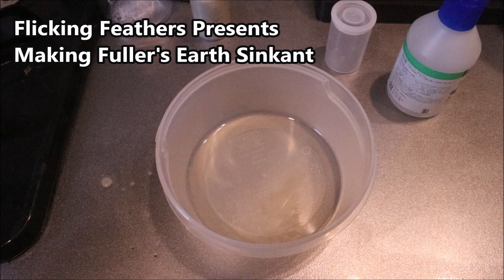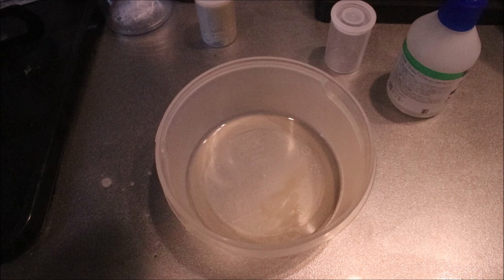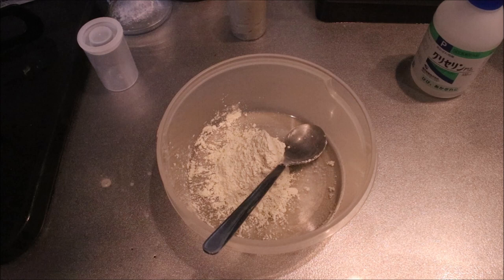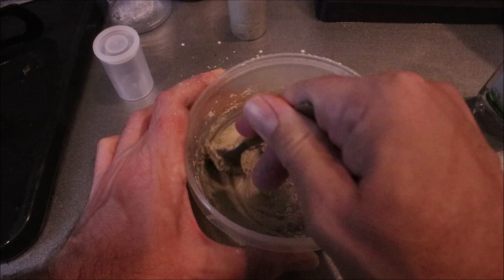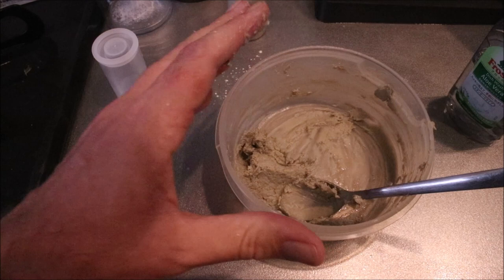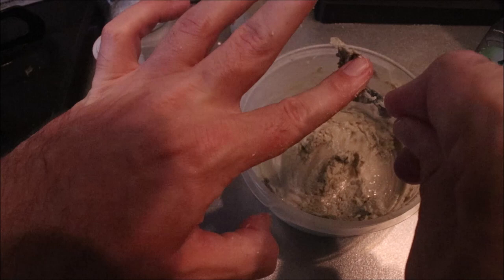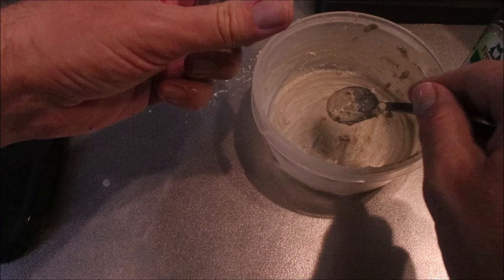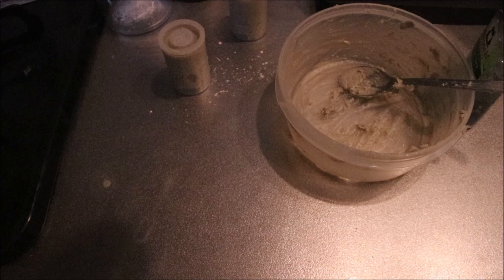Making Fuller's Earth Sinkant with Martyn White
There are several advantages to making your own leader mud and it's  a quick, easy process.
Most importantly, home made fuller's earth mix is much better  at sinking your leader than any of the commercially produced leader degreasers. It also has a much better consistency, and you can adjust the mix to your liking.

If you make up a tub once or twice a year you know that its fresh and not dried out to a hard cake (like the loon mud I bought a week before filming to show the difference)

Even though leader sinkants aren't that  expensive, it's also much cheaper to make your own than to buy it- by a considerable margin.

All you need is some fuller's earth powder, dish washing liquid, some liquid glycerin and a small, airtight container.

If you decide to make your own, consider using my links to get the ingredients.